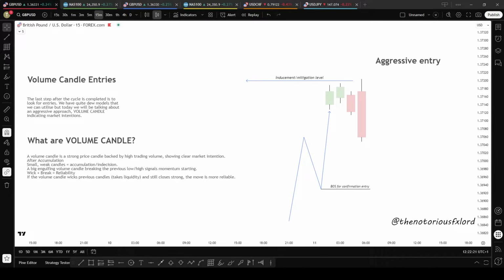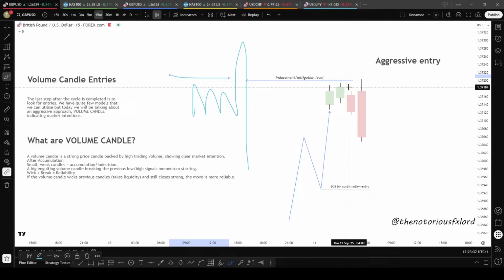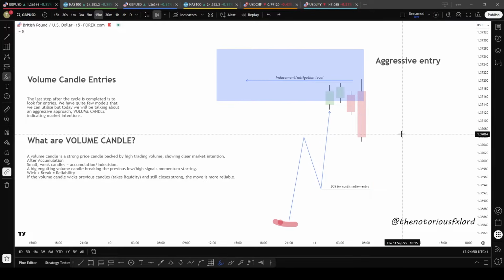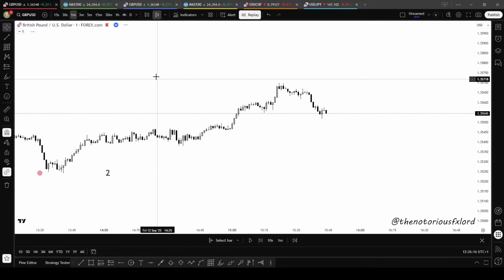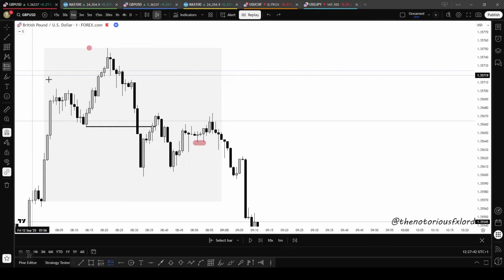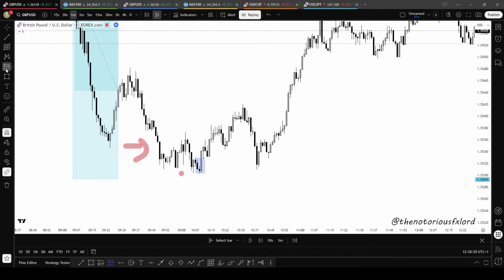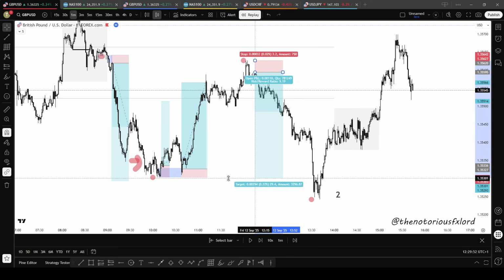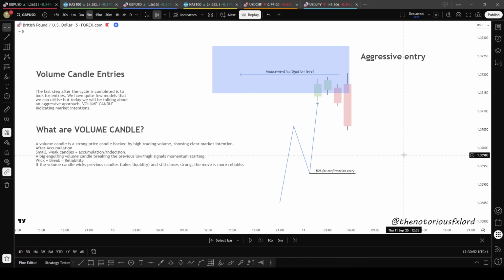Volume Candles Explained | Aggressive Entries Using Inducement Concepts | iismailfx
Unlock the power of Volume Candles and discover how to spot aggressive entry opportunities using inducement concepts.

Whether you’re a beginner or an experienced trader, this session will give you practical insights into how Smart Money manipulates liquidity and how you can position yourself with the institutions instead of against them.